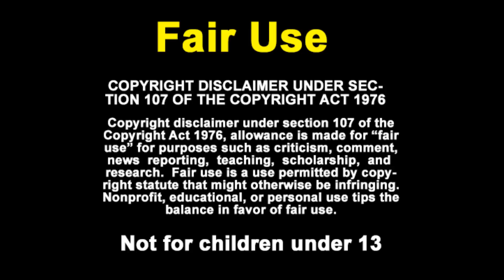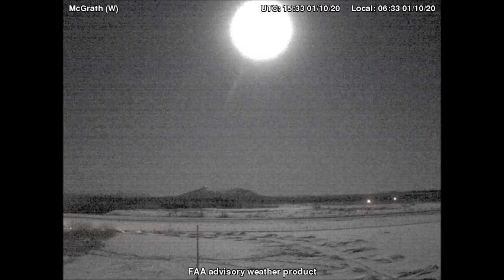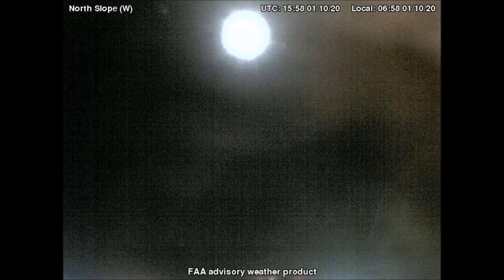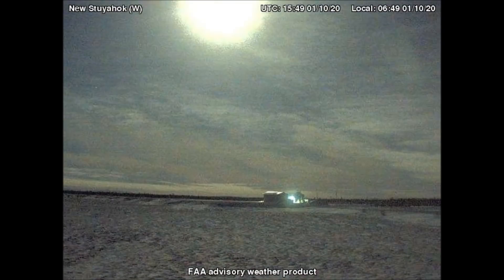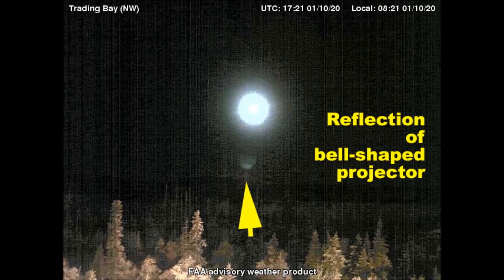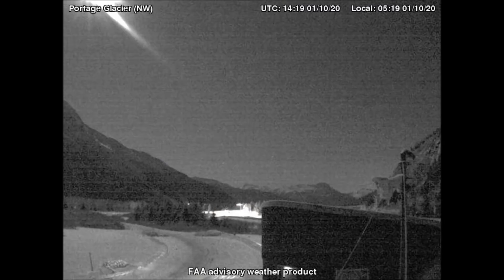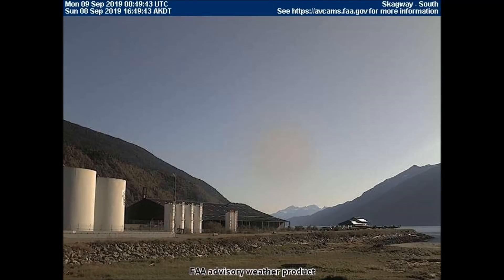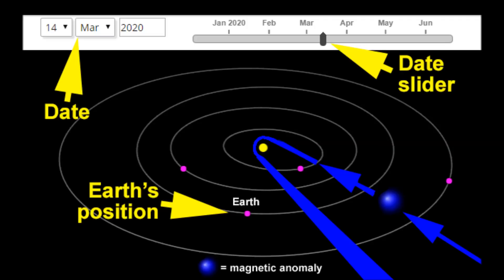The final days. Earth passes thru asteroid debris field this summer. Mid-May cosmic event. 3-27-2020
The final days. Update on earth passing thru asteroid debris field this summer, and also update on mid-May cosmic event.